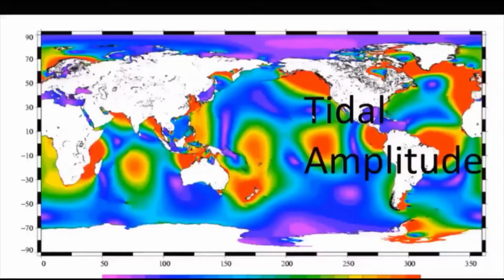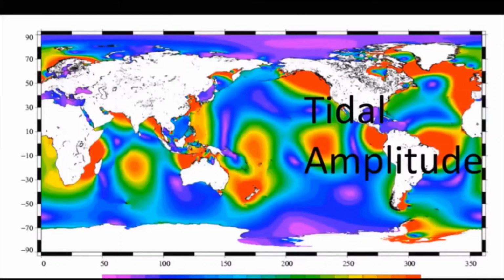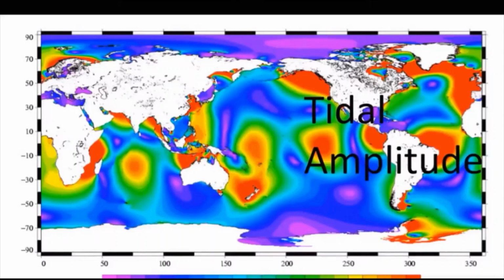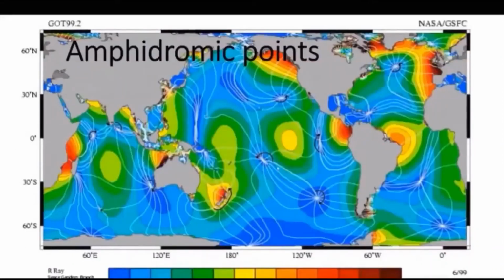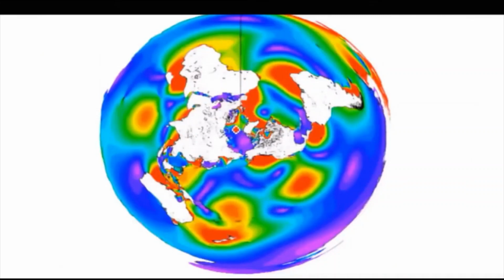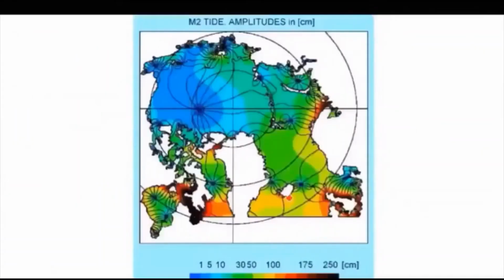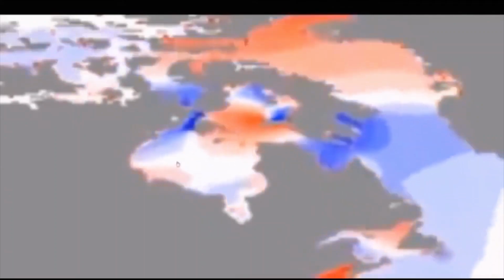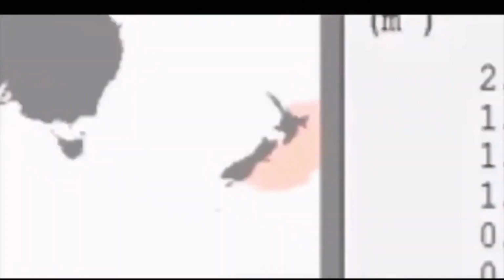Oceany punktami oddychają Eterem jako pływy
Ziemia oceanami oddycha punktowo, jak ludzie ustami plus miejscami skóry na ciele. To oddychanie jest świderkami wirów Eteru Mendelejewa z jego oryginalnej Okresowej Tablicy Pierwiastków z 1906 roku (Eter - Niutonij oraz Koronij).
Te kolory mocno niebieskie na mapie pływów pokazują dokładnie zerowy ruch powierzchni wody i zazwyczaj na samym Równiku i to przy dużej głębokości oceanów, a w innych punktach oceanu głębokość jest nawet po 5 km, a przypływy ogromne. Zerowe zmiany poziomu wody (brak pływów) są też daleko na południe od Równika, czyli nie ma symetryczności na niby kulistej.
Jakby grawitacja była, to z wyliczeń dawnym naukowcom w podręcznikach wyszło, że siła przyciągania wody oceanu przez Słońce jest 176 razy większa od siły Księżyca, a Księżyc oficjalnie podnosi wodę w Północnej Kanadzie w Zatoce Fundy o 16 metrów do góry. Mi ta różnica sił wyszła 178 razy, a ostatnio naukowcy ogłaszają, że im wychodzi aż 179 razy - wystarczy sobie przemnożyć wysokość przypływu.
Tu na prawach cytatu użyłem fragmentów filmu:
Prawdziwy obraz przypływów:
   Wygląda, że mapa azymutalna płaskiej Ziemi używana przez krótkofalowców i astronomię jest odpowiednia i wygląda jak na filmiku w aplikacji FLAT EARTH, a najbardziej zbliżona do realu jest mapa wg genialnego amerykańskiego naukowca Orlando Ferguson.
   Należy zawsze wszystko czytać na monetach i na banknotach.
Faktycznie płaska Ziemia jest udowodniona, a ziemska kula obalona, czyli globus obalony.
    Okazuje się, że te zjawiska mogą być tylko na faktycznie płaskiej Ziemi z kopułą i to zgodnie z BIBLIĄ Katolicką. Nowoczesna fizyka prawdziwa to przyroda żywa, pokazuje opłacalność prawdziwych B+R, bo to wyda prawdziwe innowacje, czyli umożliwia nowe odkrycia naukowe ułatwiające nowe wynalazki użytkowe, bo jest wszędzie darmowa energia, że hoho.